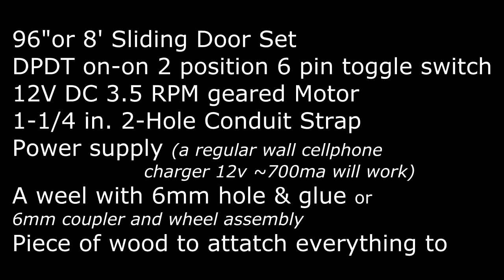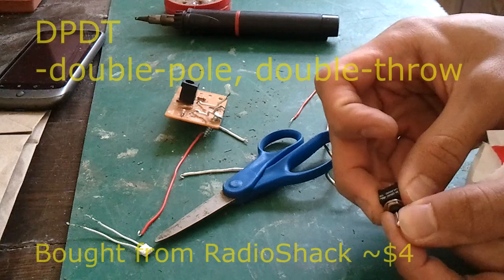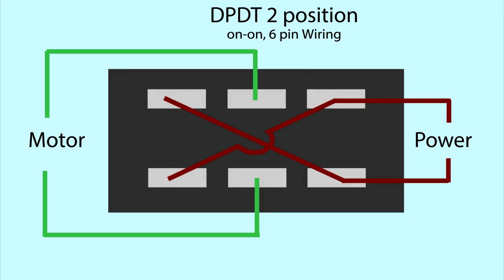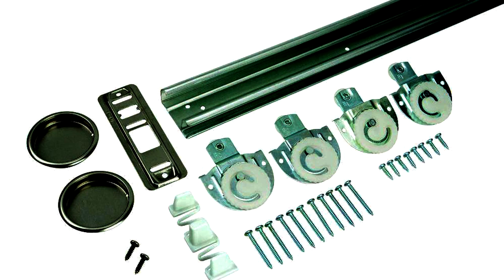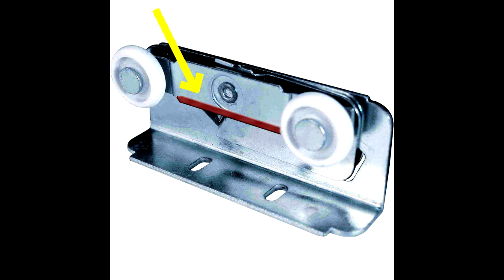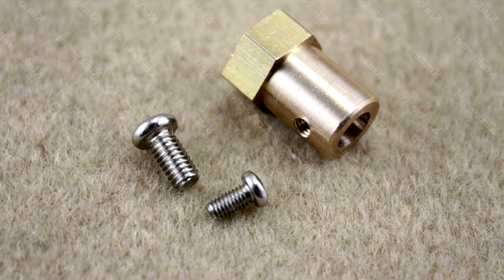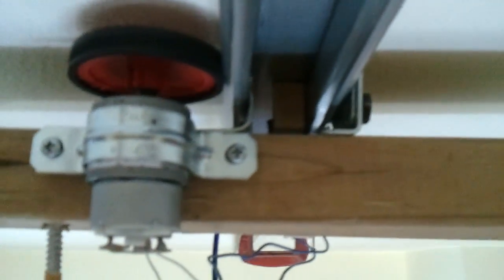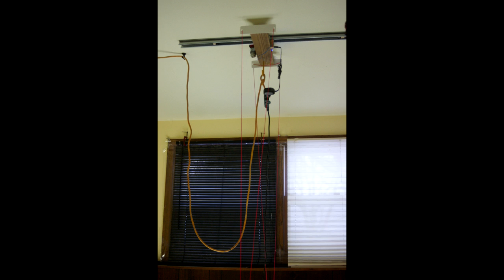Do it Yourself DIY motorized light system on rail ( light mover ) 2nd Video More Detailed Info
How to build your own motorized light system mover on rail for $45; showing how to wire a simple dpdt switch to change the direction of a dc motor.

(Based on the description its the right kind of switch didn't want to wait for shipping so i went to Radioshack to buy one)
DC motor ebay listing
Supplementary video on how to wire a dpdt switch

There's been quite a bit of interest in my motorized light system on rail videos; If you actually end up making one for yourself I'd would love it if you'd leave a comment or even post a video and letting me know about it!